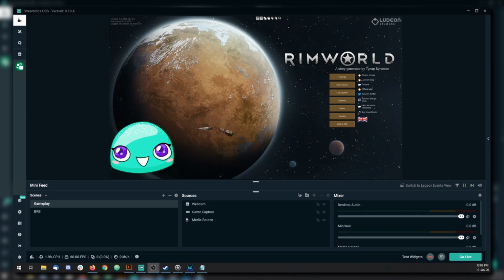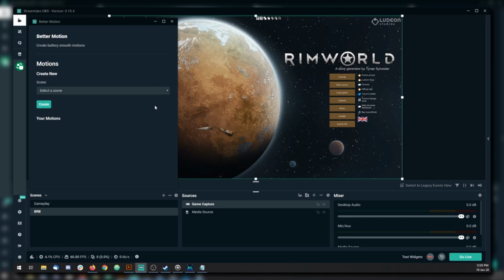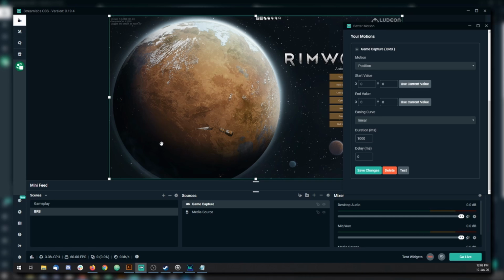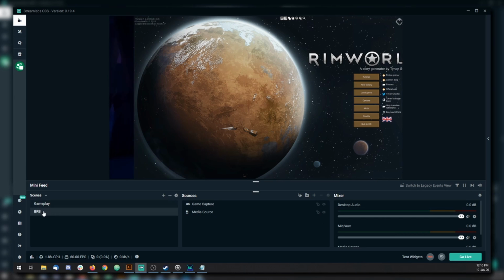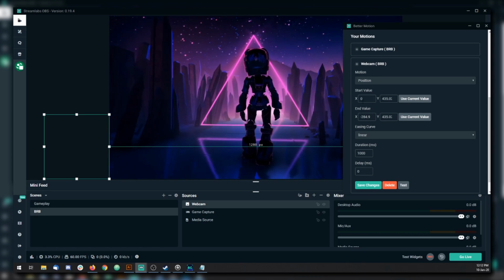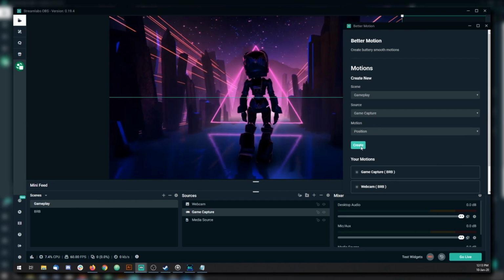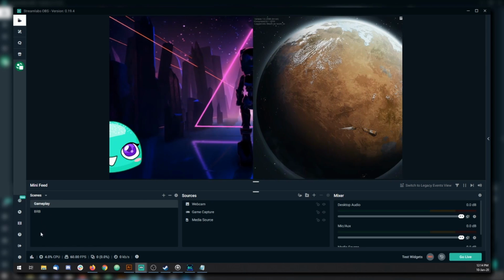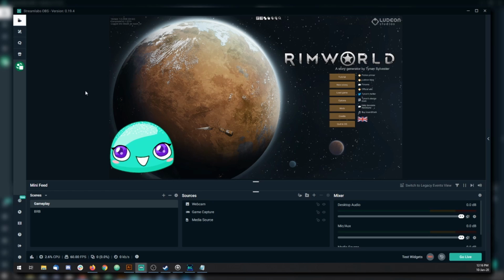Better Motion Demo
Demonstration of how to get started with Better Motion; my latest app for STreamlabs OBS

Better Motion is available on the Streamlabs App Store, now free for any Streamlabs Prime users!

Questions?